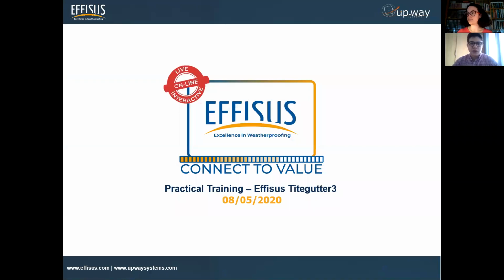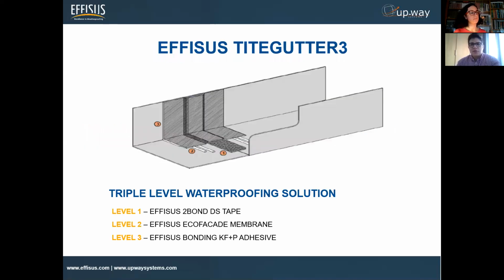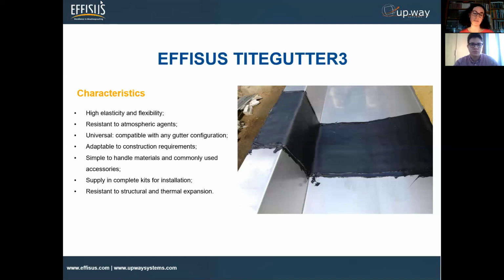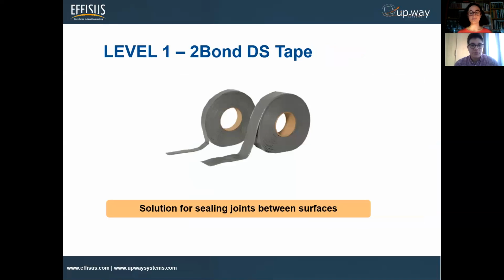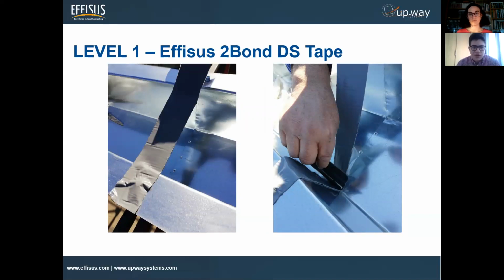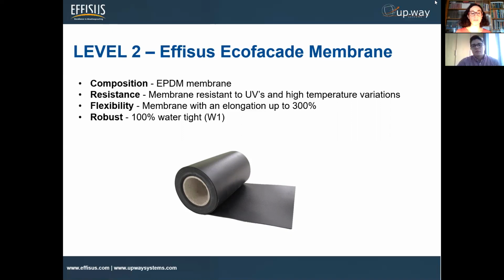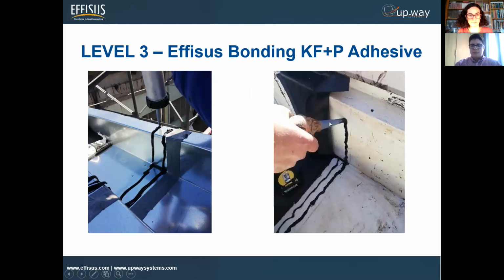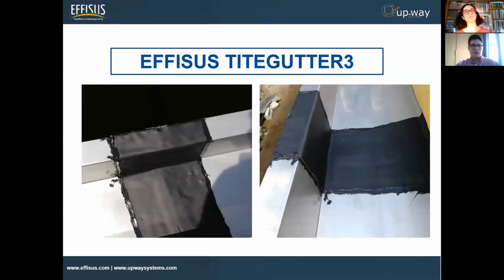Effisus Connect to Value - Practical Training: Repairing of Gutters Joints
Being close to our clients is Effisus'key motivation! We believe that only in this way we can understand individual needs or challenges, and aspire to add value and contribute to the success of each project, business and client. In the sequence of this work and daily interaction, we would like to share with you our new interaction channel dedicated to our clients and partners: Connect to Value.